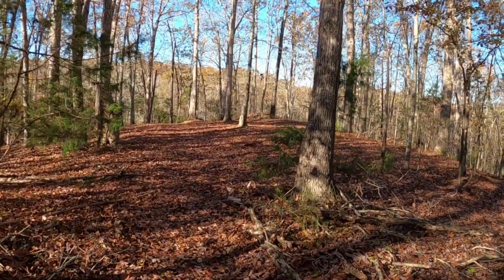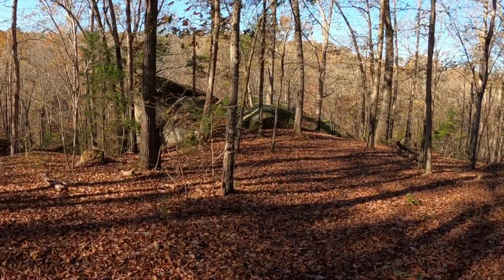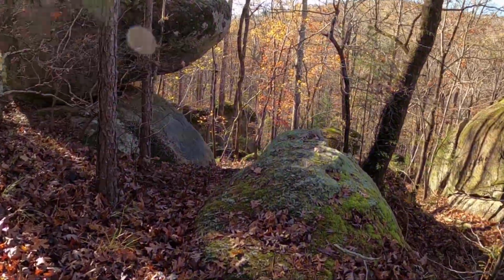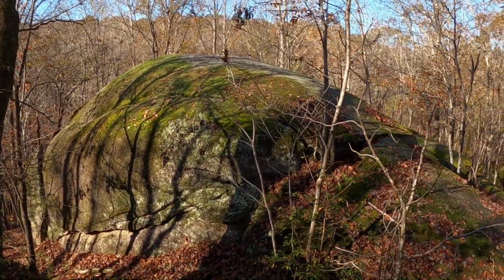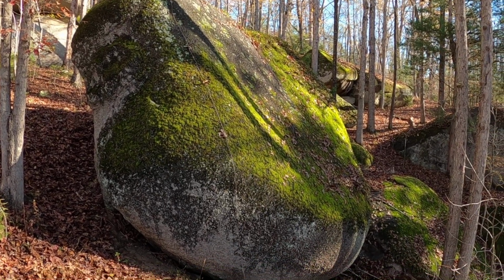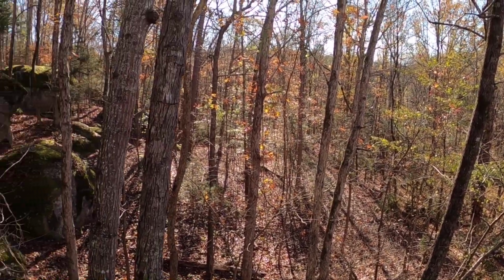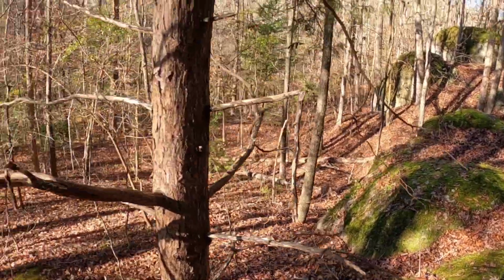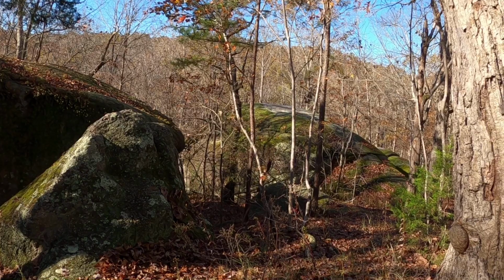The Battle of Hanging Rock | Revolutionary War Site Occupied by The British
Take a look at another Revolutionary War site here at The Battle of Hanging Rock led by Gen. Thomas Sumter and hear the story behind that American Revolutionary War. The history continues here in South Carolina